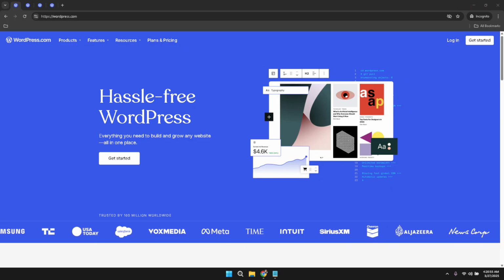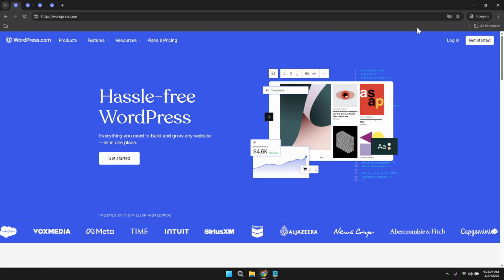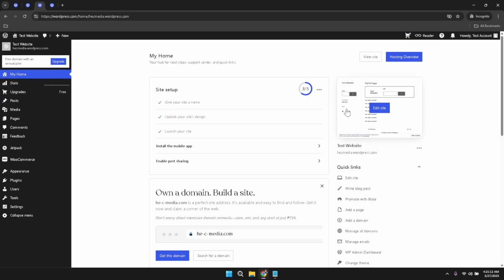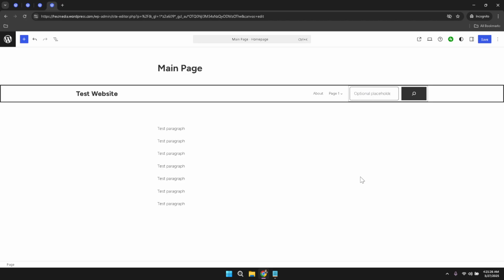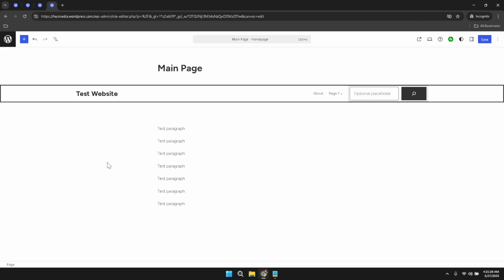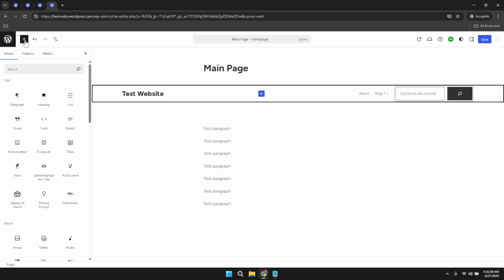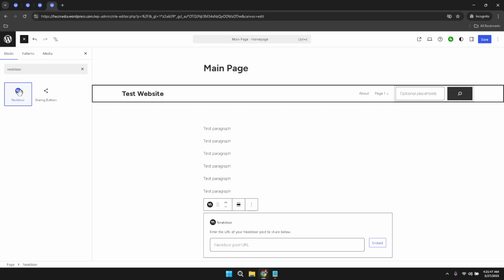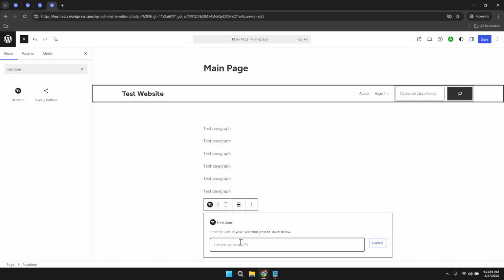How to Integrate Nextdoor to Your Site in Wordpress (Full 2025 Guide)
In today's video we will show you how to create a squarespace website,how to get on the first page of google in 24 hours,how to use squarespace,how to offer products in multiple languages,how to make money online in south africa 2021,how to start youtube automation 2025 (step by step) free course,how to make social media app in android,how to earn $50 per hour as an editor,how to a create social media website,how to create a website with squarespace,how to start youtube automation step by step